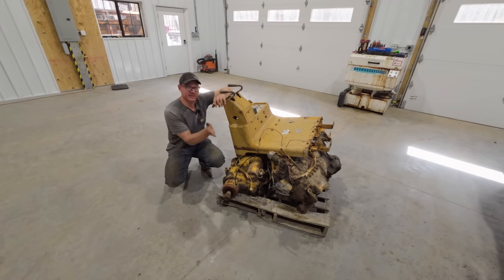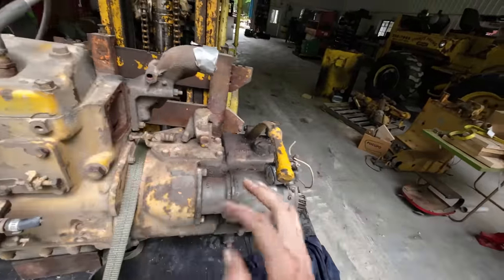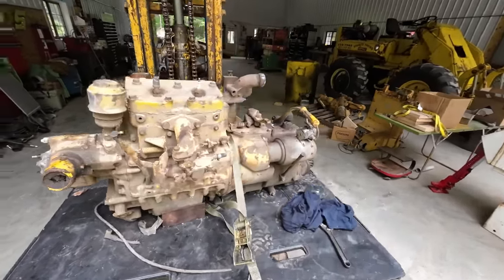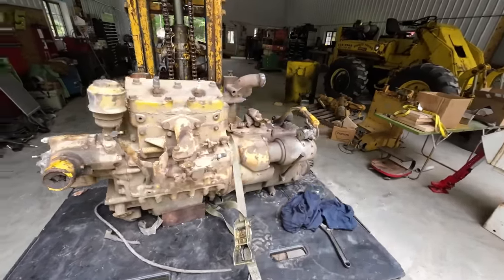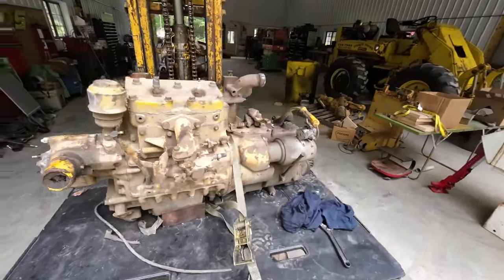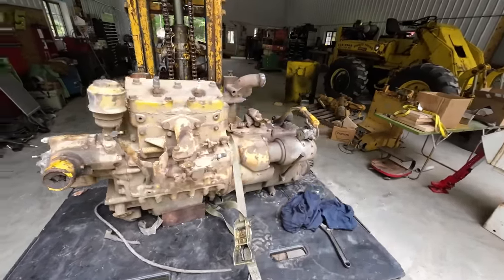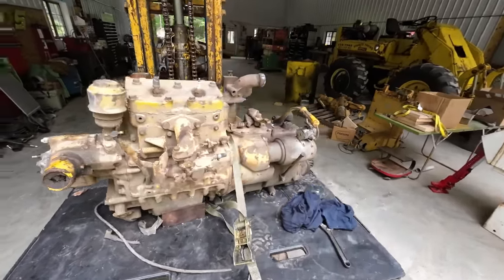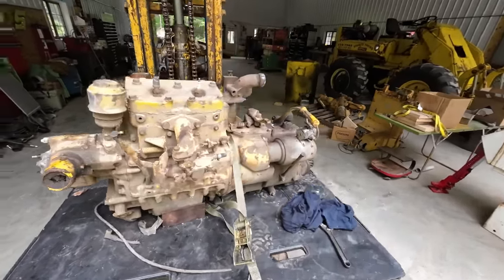I Got Two FREE 1960s Caterpillar Pony Engines. Will they Run??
Wanna send me something? Sent it to:
Diesel Creek